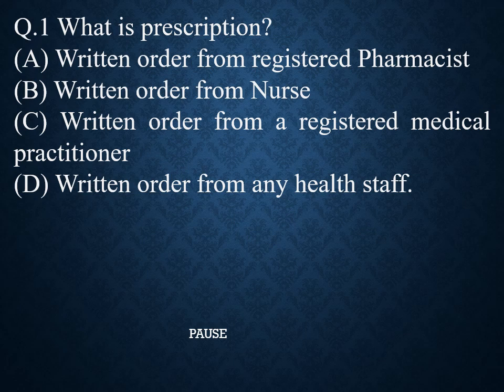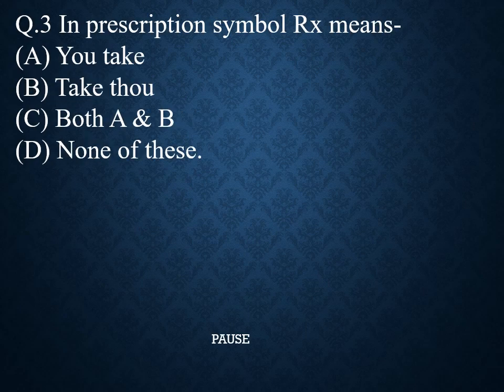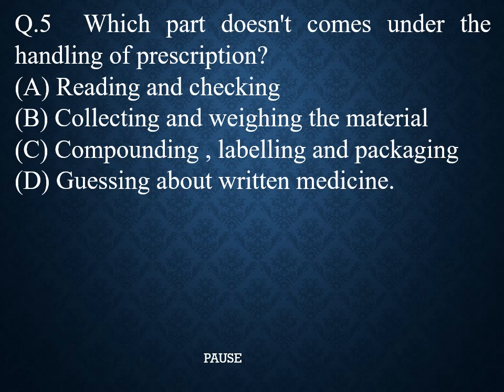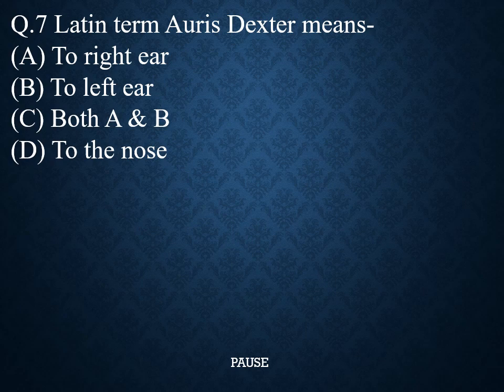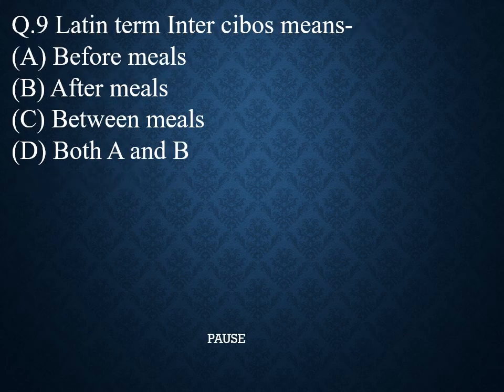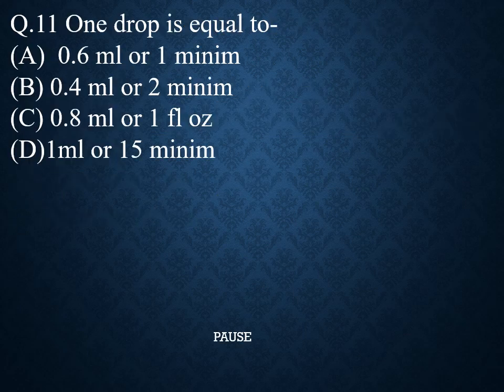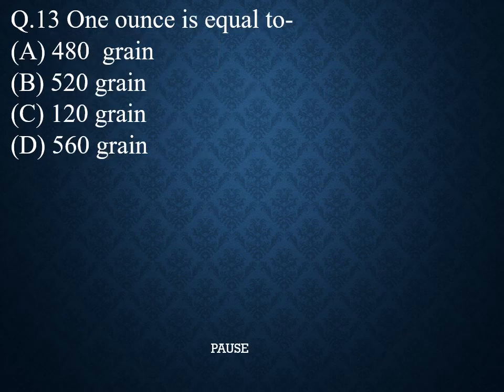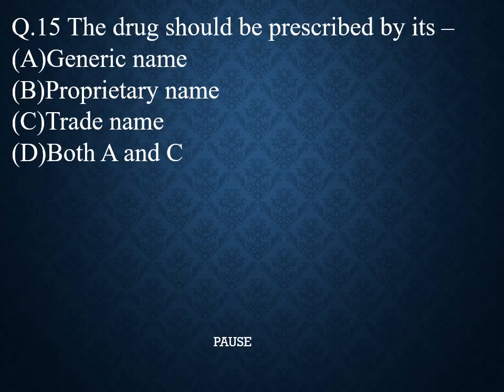IMPORTANT PRESCRIPTION MCQs|PHARMACEUTICS MCQS|GPAT|CGHS|ESIC|DRUG INSPECTOR|HOSPITAL PHARMACIST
IN THIS VIDEO CONTAIN MOST IMPORTANT MCQ ON PRESCRIPTION , WHICH MAY HELP YOU ON CGHS, ESIC, HOSPITAL PHARMACIST, RAILWAY PHARMACIST,GPAT, NIPER,DRUG INSPECTOR EXAMINATION.